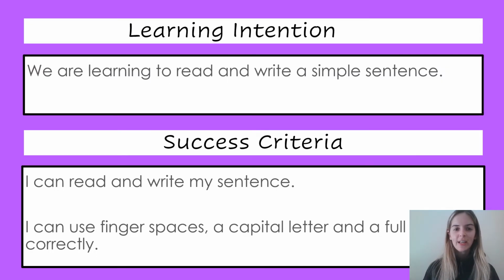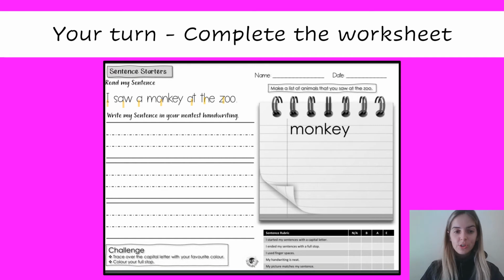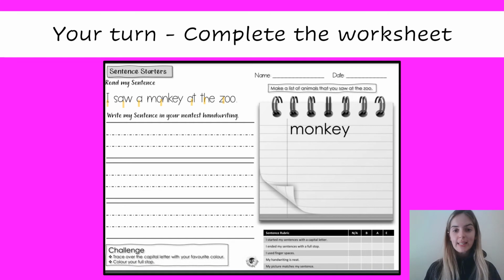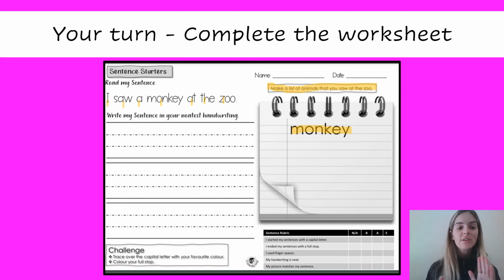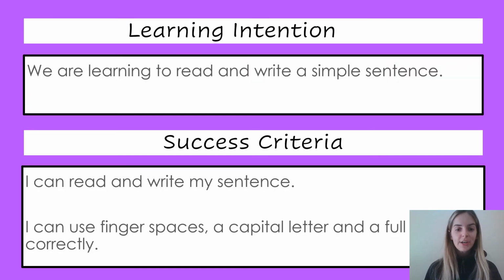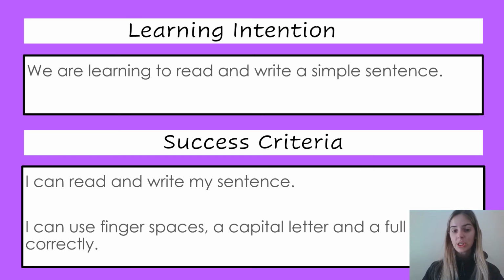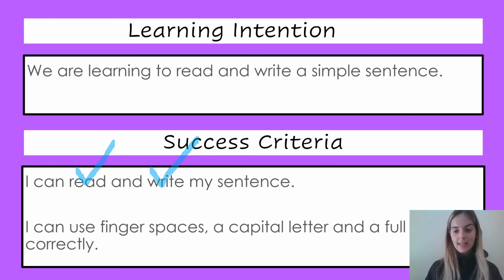12.8.21 - Week 5 Thursday Lesson 4 - Sentence a Day